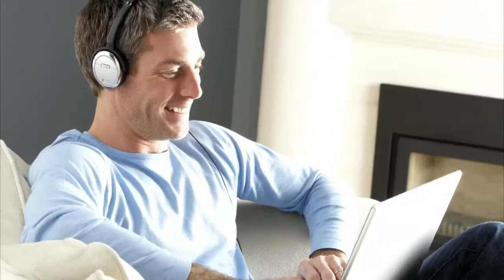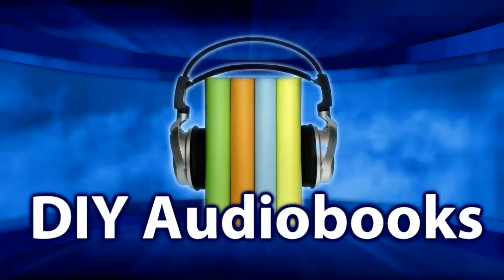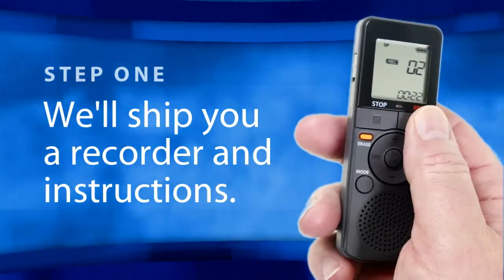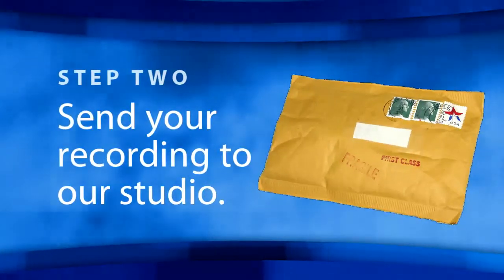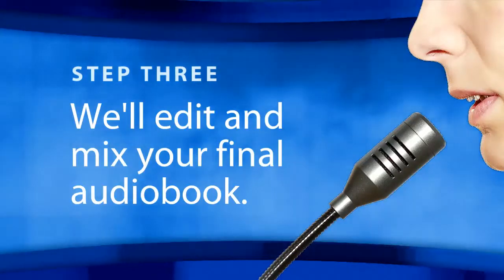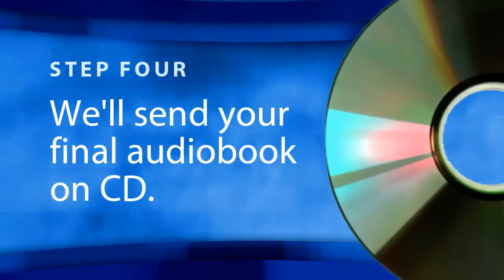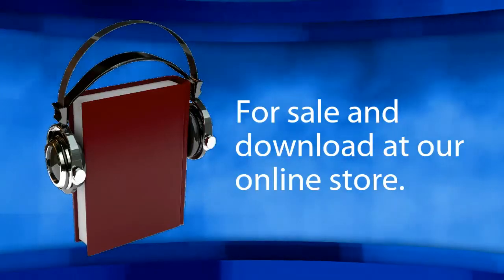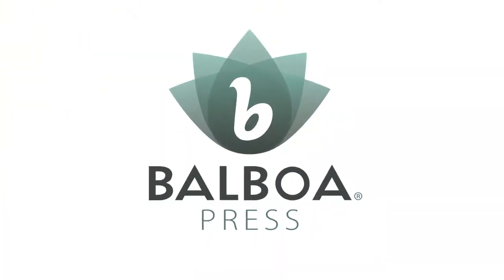DIY Audiobooks: Your Book, Your Voice!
Balboa Press can help you transform your book into an audiobook and reach new audiences in a growing market. Not only do audiobooks allow listeners to enjoy your book on the go, but listeners get to experience your book the way it was meant to be told -- in your voice. Who better to read your story than you, the one person who knows exactly how each word of your book is supposed to sound? Contact your marketing consultant today to get started on your audiobook.